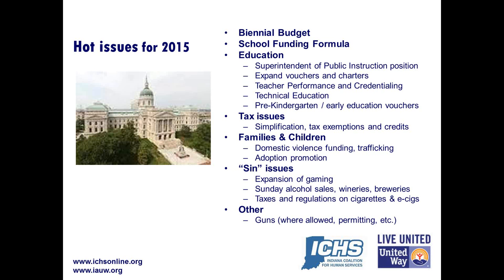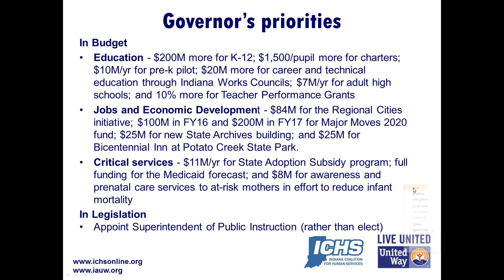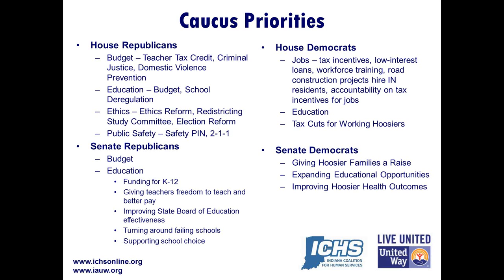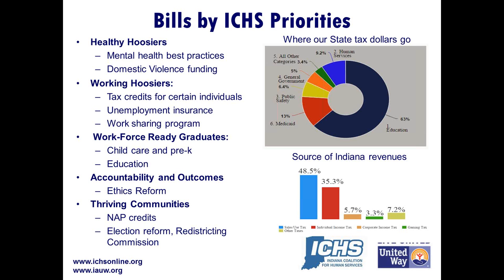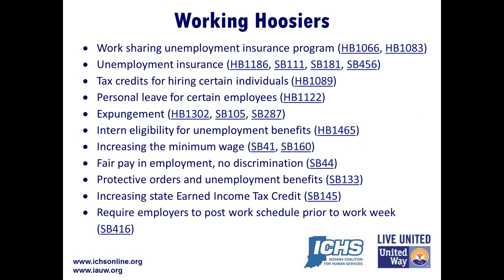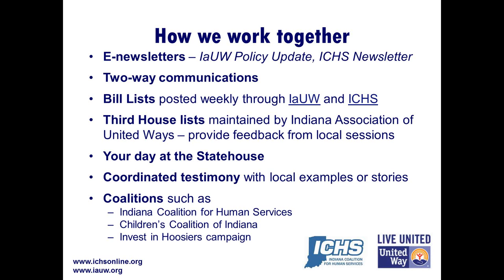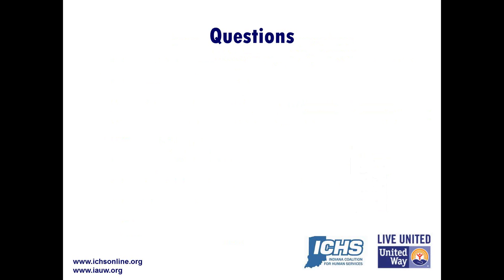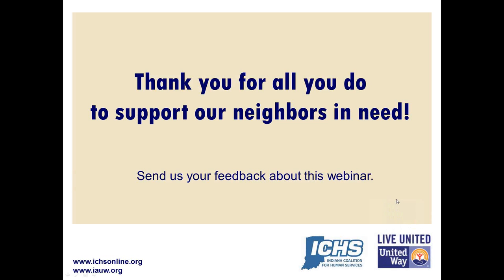Indiana Human Services Legislative Update 2015: Session Starter